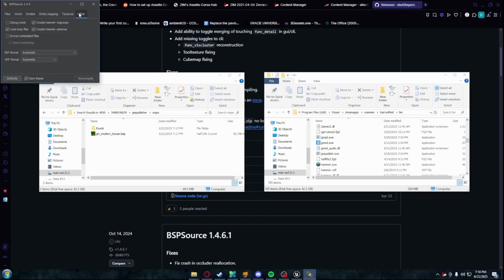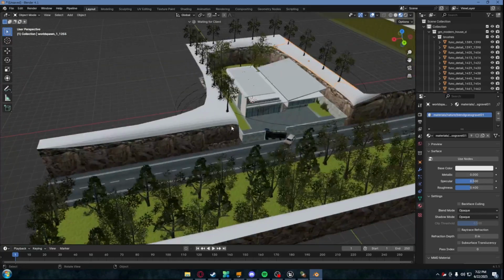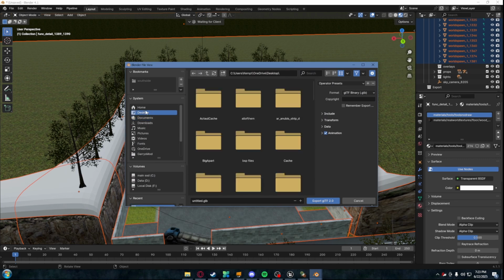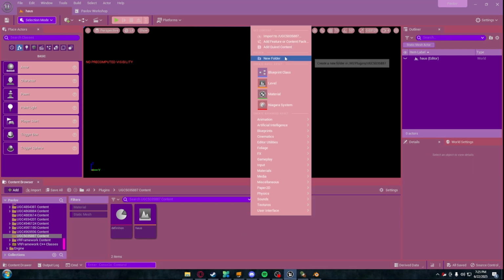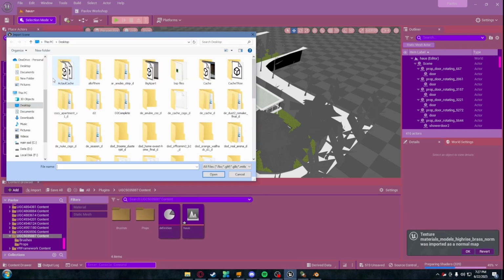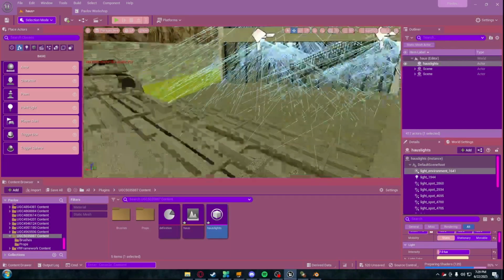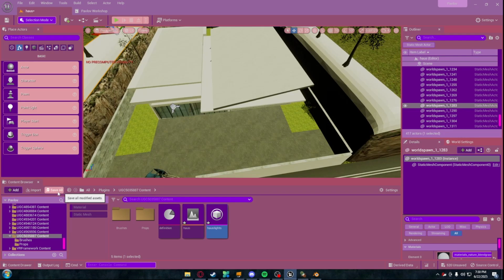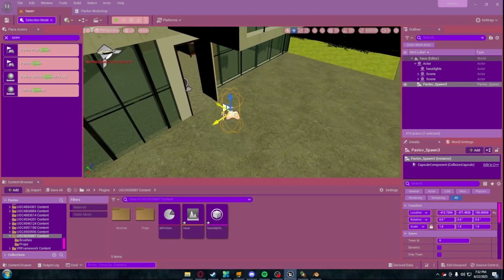how to port gmod maps 2 pavlov (PART ONE)